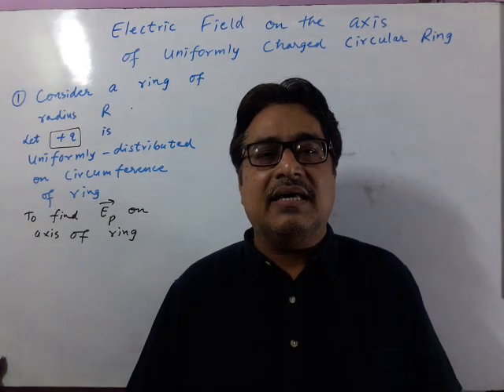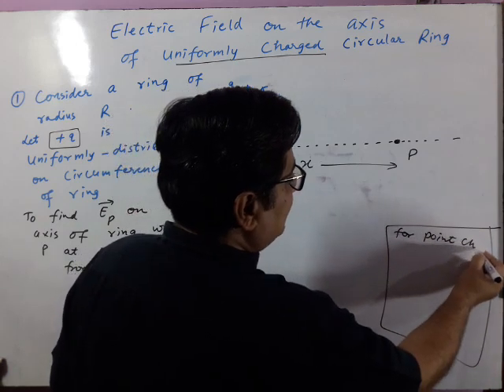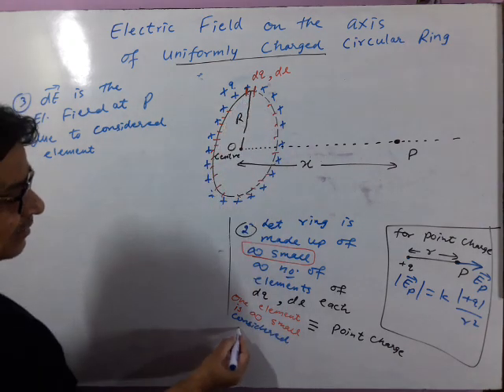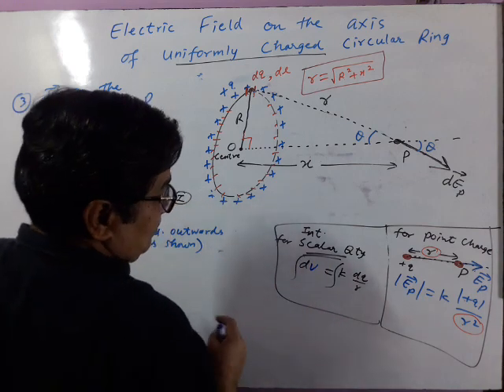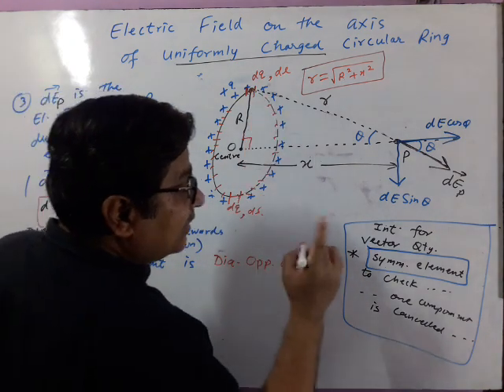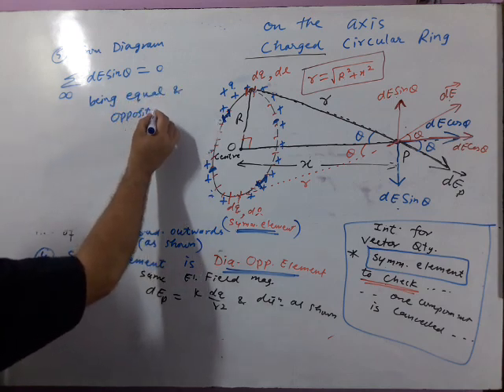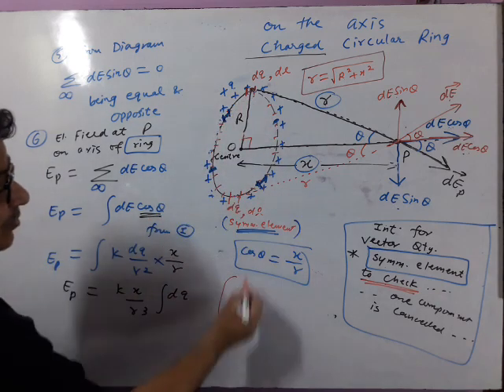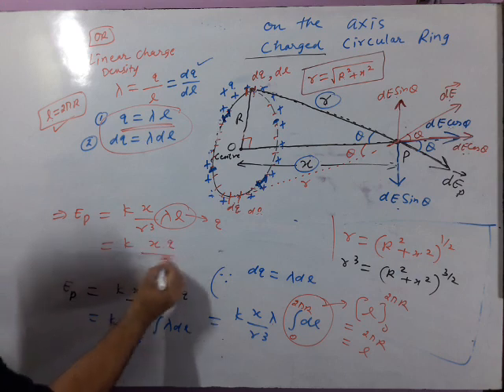12 Physics 22 Electric Field on the axis of charged Ring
Electrostatic Physics XII